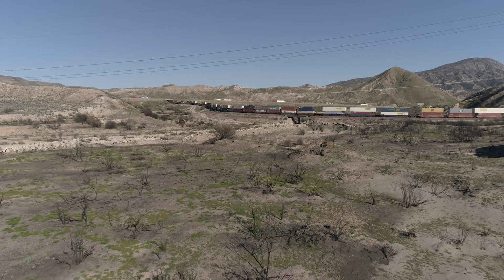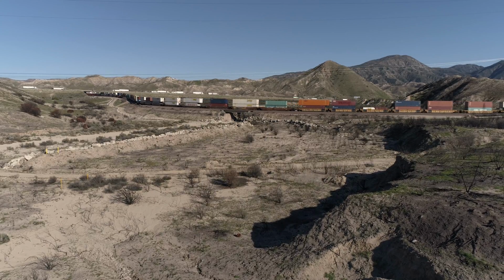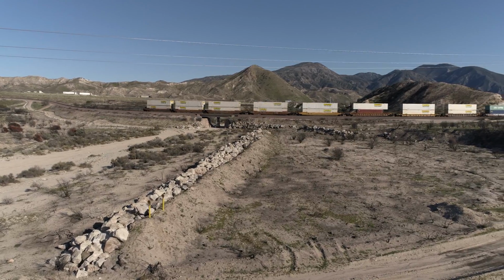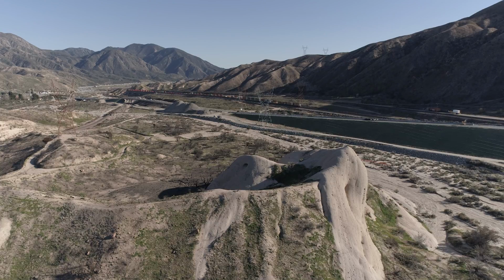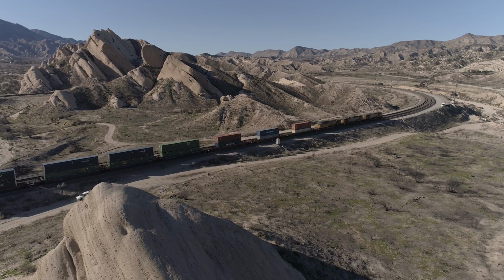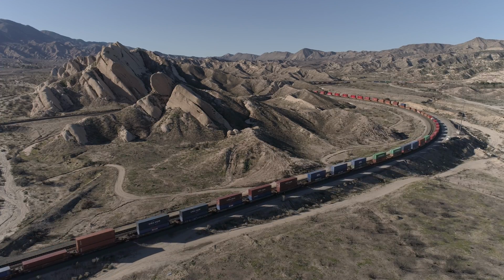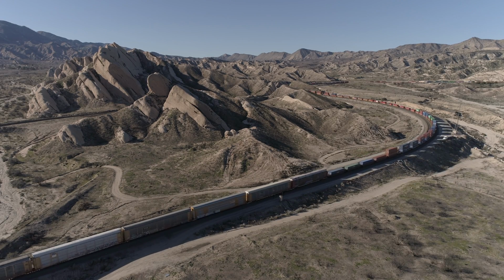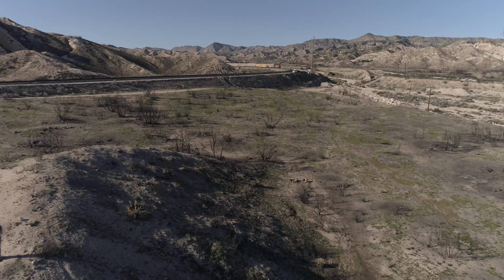Cajon Junction Trains in 4K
This is the first of two or three videos from the Cajon Pass.  This video was shot on the 14th of February 2017 late in the afternoon using a DJI Phantom 4 Pro drone and was shot in 4K.

The first part of the video a train is coming downhill on the east most track -- the same track that the 1996 crash happened on.  In fact, the little trestle I was heading towards appears to be the point where the train that crashed in 1996 first departed the tracks.  Towards the end of that clip as the train begins to disappear to the south it passes the memorial for the crew that died in the crash.

A couple minutes after the first train I captured the second train coming uphill on the middle set of tracks.  I climbed a bit and watched as the trains snaked around the S-curve at the Mormon Rocks.  The last few minutes the drone just parks itself and the camera records the train climbing as if it were on a 250 foot tripod.